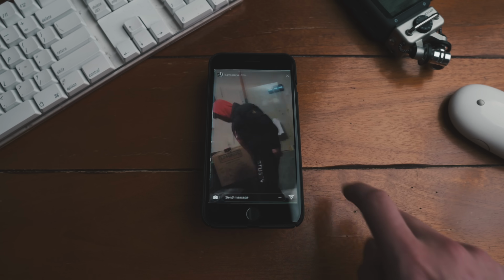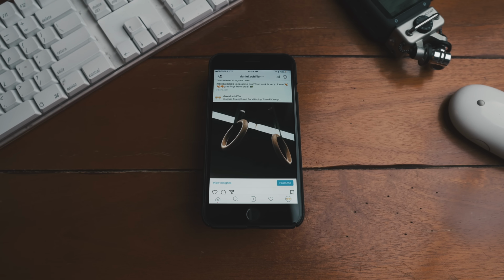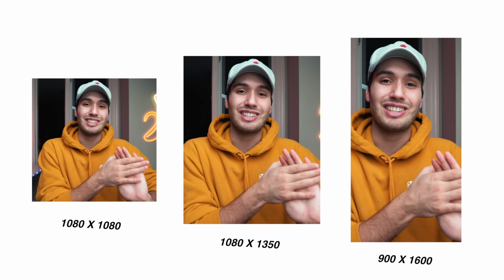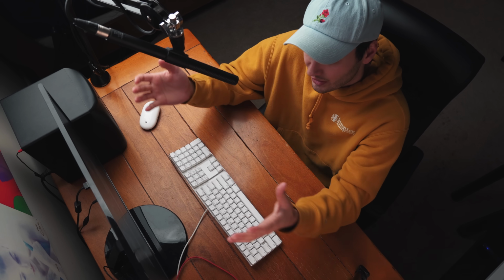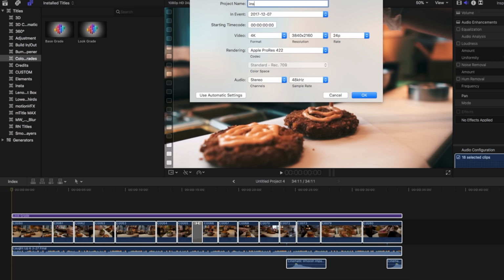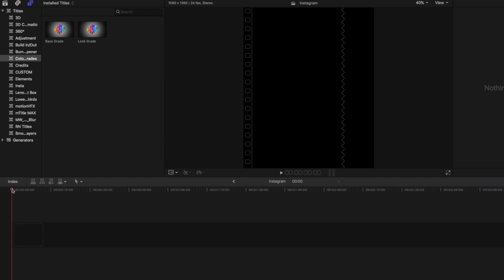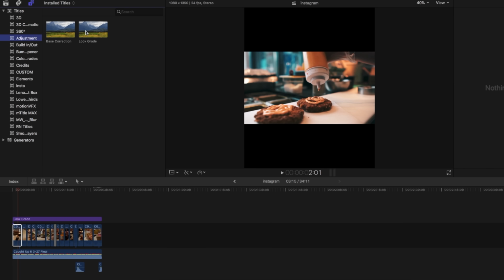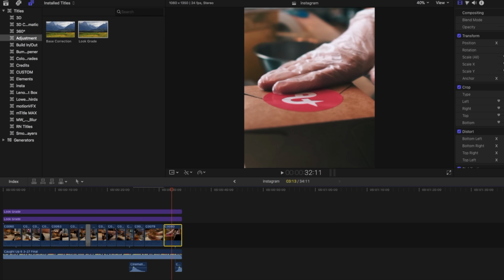Turn Your Videos Into Instagram BANGERS! My Workflow.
In this video we're looking at how to get the most out of the instagram platform when sharing video content.

MY GEAR:
Sony A6300
Sigma 16mm F/1.4
Sigma 30mm F/1.4
Sony 50mm
SmallHD FOCUS Monitor
Zhiyun Crane 2
Sony 16-70 F/4
Zoom H5
RODE Video Micro
RODE Videomic Pro Plus
RODE NTG4+
RODE NT1
Little Vlog Light
ND Filter
Aputure 120D Light
Westcott Rapid Box XXL Diffuser
Manfrotto Tripod